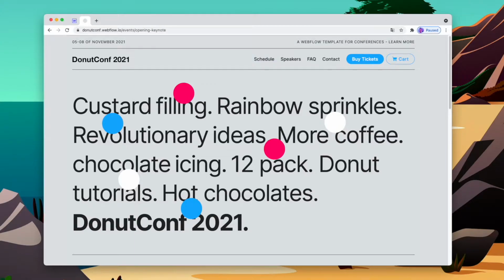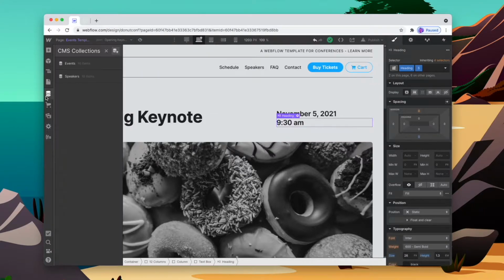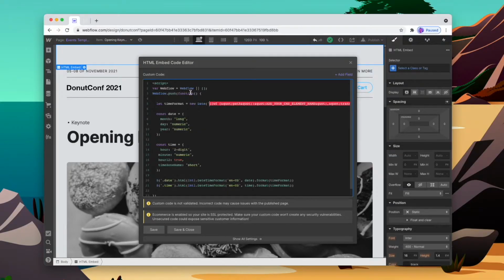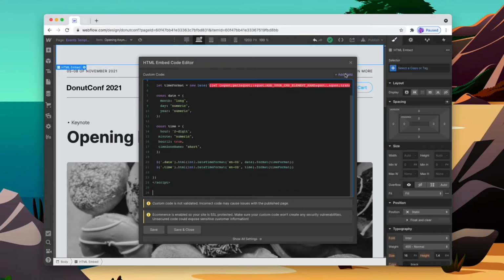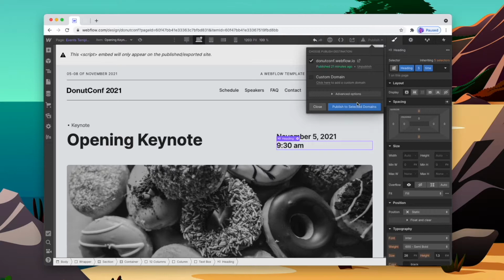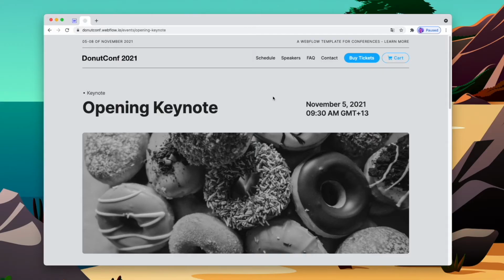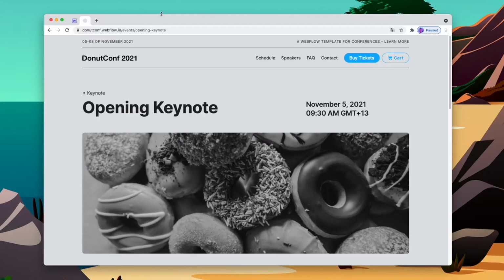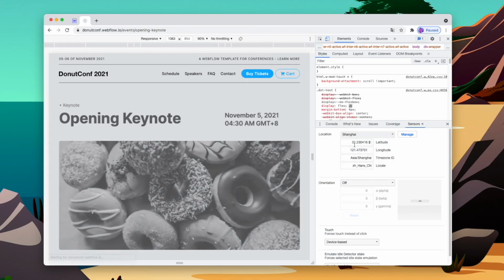Localised Time Zone for Event Pages in Webflow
Learn how to adapt the time and date of an event to your users localised timezones inside of your Webflow project.

Thanks to Zeeshan who was a bunch of help when working through the custom code